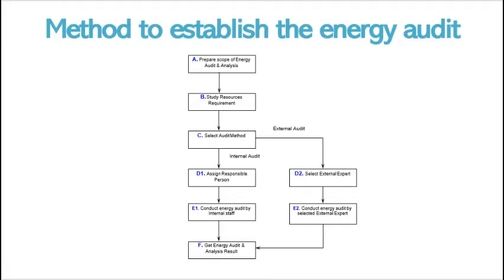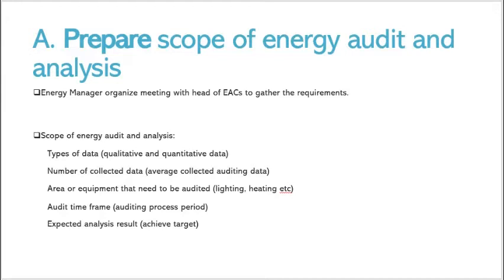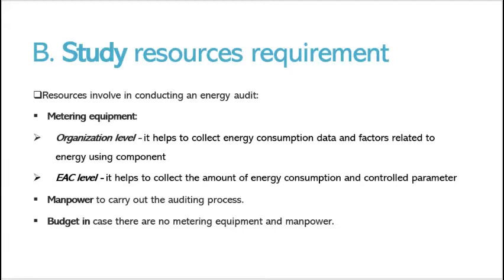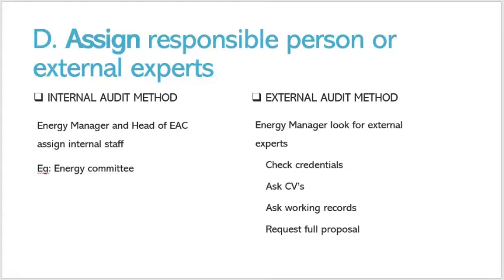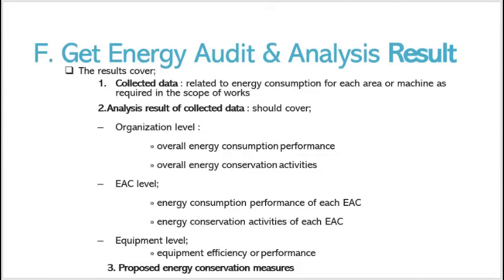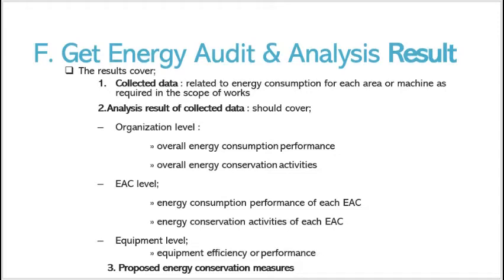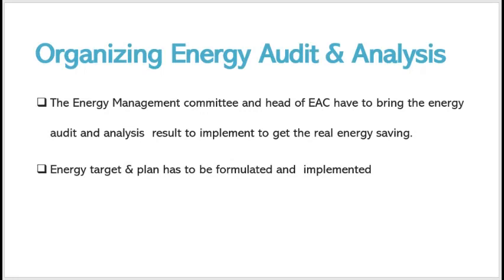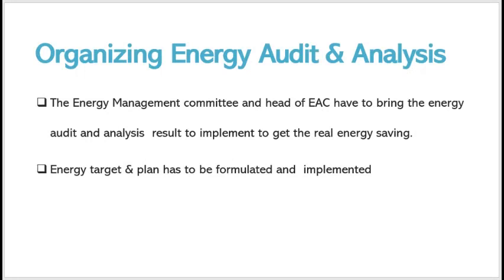Organizing Audit & Analysis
Presentation in ENERGY MANAGEMENT